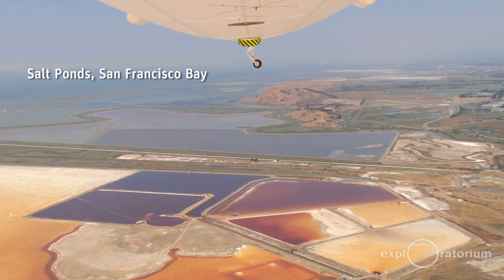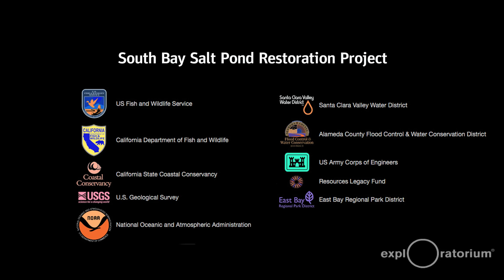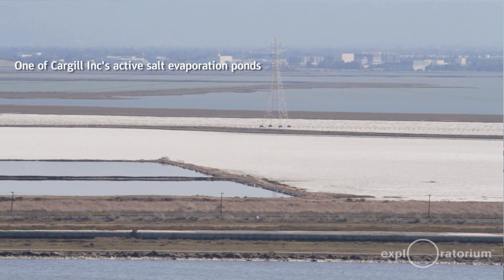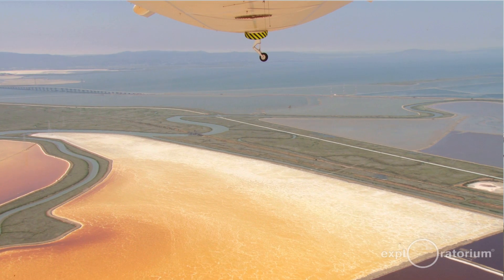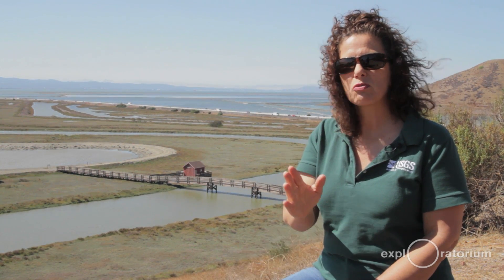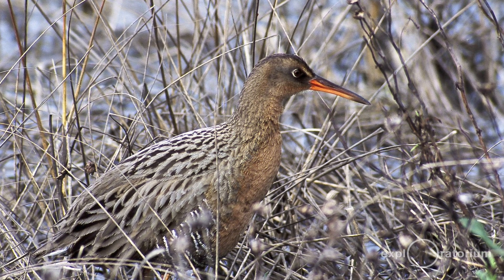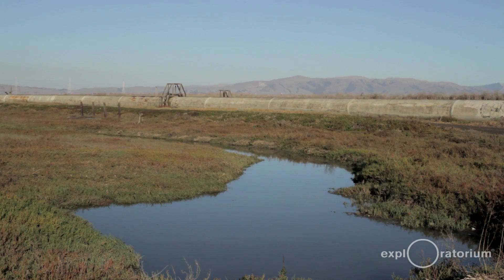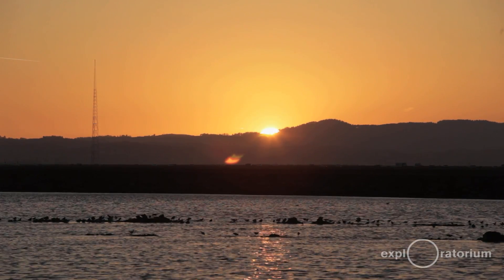Restoring the Salt Ponds | Science in the City | Exploratorium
What are salt ponds and why are they are being restored to their natural habitat?  The South Bay Salt Pond Restoration Project is the largest tidal wetland restoration project on the West Coast. When complete, the project will restore 15,100 acres of industrial salt ponds to a rich mosaic of tidal wetlands and other habitats.